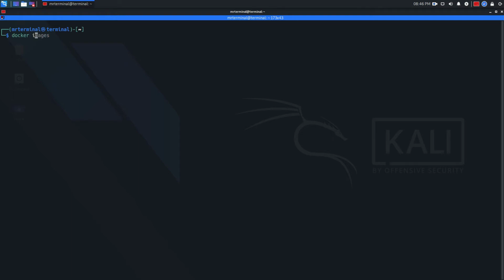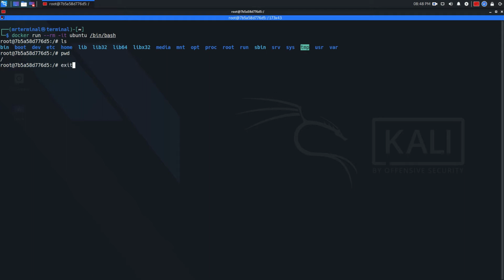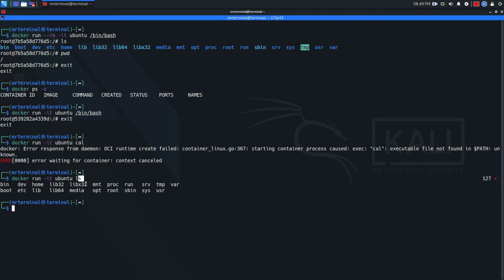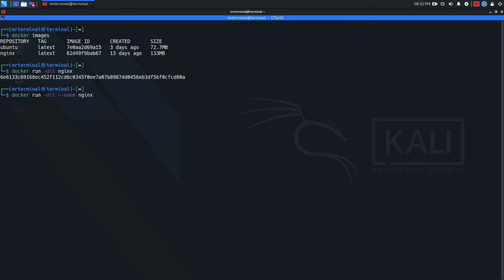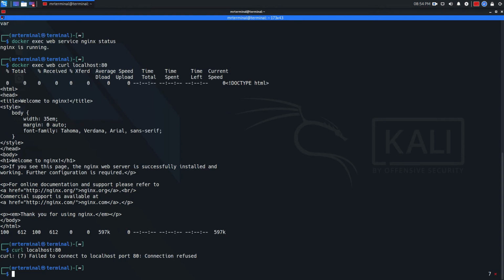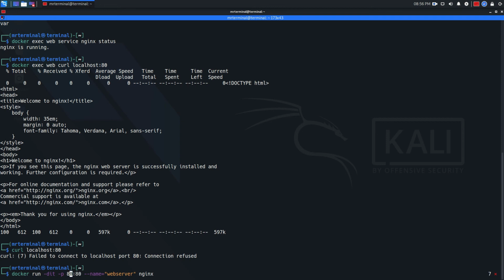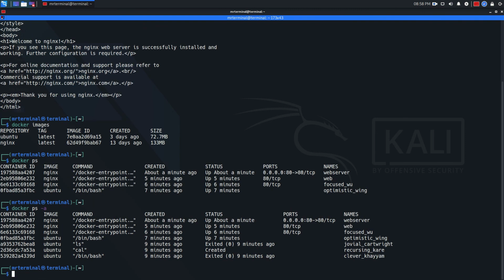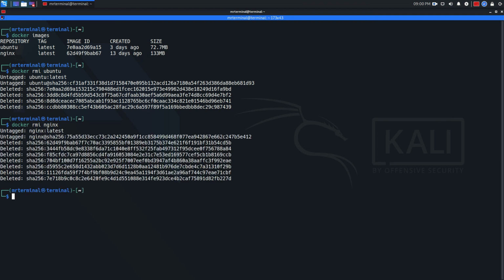Become a Docker Captain #3 Using Docker run Command and Exposing Container Port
Commands used:
docker images
docker pull
docker run -it image:latest
docker ps -a
docker run -dit image
docker run -dit -p 80:80 nginx
docker exec
docker rm
docker rmi
docker container prune

IGNORE ---

Docker is the de facto standard for building, shipping and running applications in a consistent manner. That's why most companies use it and are looking for developers with Docker skills. If you're looking for a career in software or DevOps engineering, you must have Docker on your resume. And not only that, you should know it well and be able to use it to effectively package and deploy your applications.

Get started using Docker with this end-to-end beginners course with hands-on labs.

In this course you will learn Docker through a series of lectures that use animation, illustration and some fun analogies that simply complex concepts, we have demos that will show how to install and get started with Docker and most importantly we have hands-on labs that you can access right in your browser.

►  What is a container and what problems does it solve?
►  Container repository - where do containers live?

🚀  2. What is a Container technically
►  What is a container technically? (layers of images)
►  Demo part (docker hub and run a docker container locally)

🚀  3. Docker vs Virtual Machine

►  Before Installing Docker - prerequisites
►  Install docker on Mac, Windows, Linux

  5. Main Docker Commands
►  docker pull, docker run, docker ps, docker stop, docker start, port mapping

🚀  6. Debugging a Container
►  docker logs, docker exec -it

🚀  7. Demo Project Overview - Docker in Practice (Nodejs App with MongoDB and MongoExpress UI)

🚀  8. Developing with Containers
►  JavaScript App (HTML, JavaScript Frontend, Node.js Backend)
►  MongoDB and Mongo Express Set-Up with Docker
►  Docker Network concept and demo

🚀  9. Docker Compose - Running multiple services
►  How to use it - Create the Docker Compose File
►  Docker Networking in Docker Compose

🚀  10. Dockerfile - Building our own Docker Image
►  What is a Dockerfile?
►  Create the Dockerfile
►  Build an image with Dockerfile

🚀  11. Private Docker Repository - Pushing our built Docker Image into a private Registry on AWS
►  Private Repository on AWS ECR
►  docker login
►  docker tag
►  Push Docker Image to the Private Repo

🚀  12. Deploy our containerized application

🚀  13. Docker Volumes - Persist data in Docker
►  When do we need Docker Volumes?
►  What is Docker Volumes?
►  Docker Volumes Types

🚀  14. Volumes Demo - Configure persistence for our demo project

To understand What is Docker, first we need to understand the problem statement. Docker solves a classic problem of development and deployment, It works on my machine.
Code works fine on developer machine but as soon as it is deployed, it doesn't works like it was expected.
Then starts the blame game.
Docker solves this issue. Not only this, docker helps in teaching code too. I have used docker many times in past and it surely saves a lot of time.